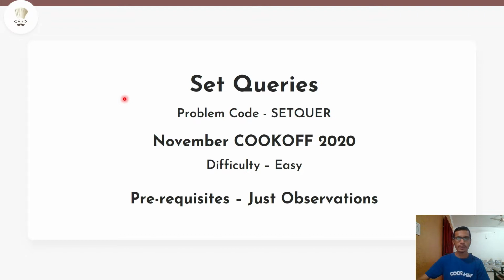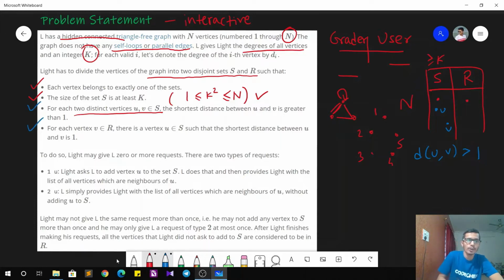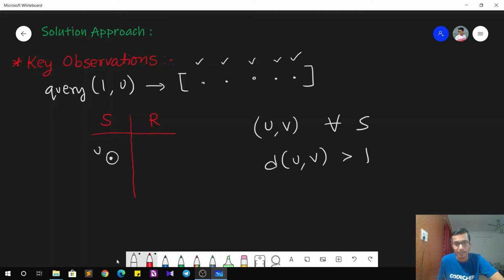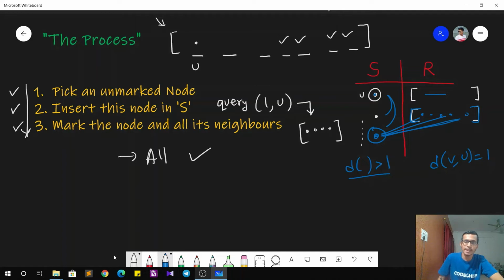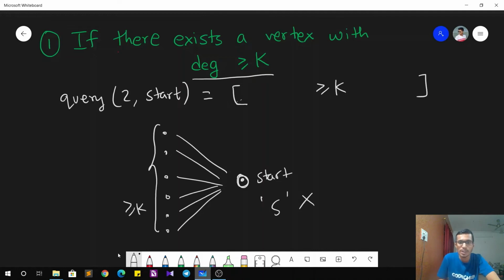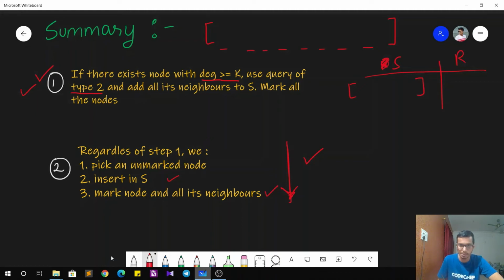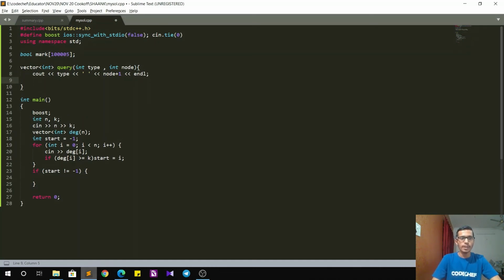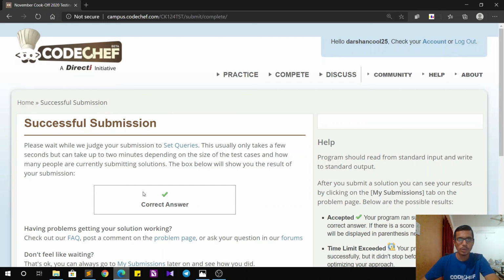Set Queries (SETQUER) | November Cook Off 2020 | Darshan Lokhande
This is the official video editorial of the CodeChef November Cook Off 2020 problem : Set Queries (SETQUER)

Educator Name: Darshan Lokhande
Problem Name: Set Queries
Problem Code: SETQUER

Timestamps:
00:00 - Introduction
00:36 - Problem name and agenda
01:08 - Problem Statement Explanation
07:13 - Solution Approach
19:05 - Summary of Solution
21:20 - Implementation in C++